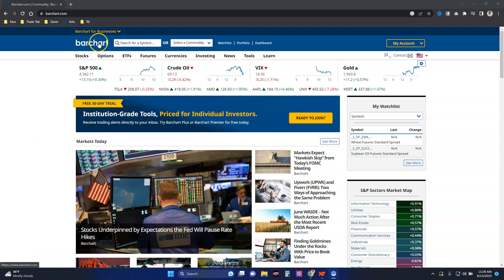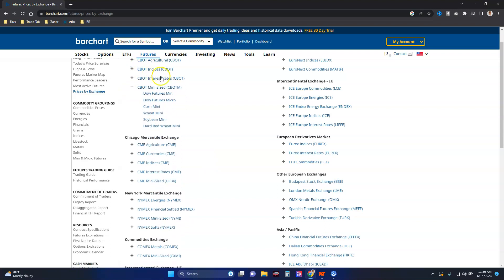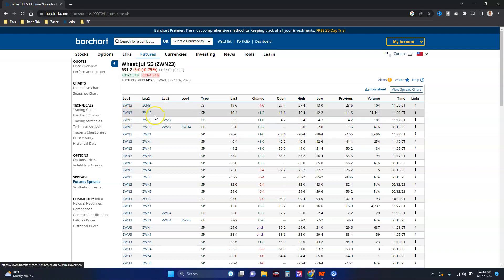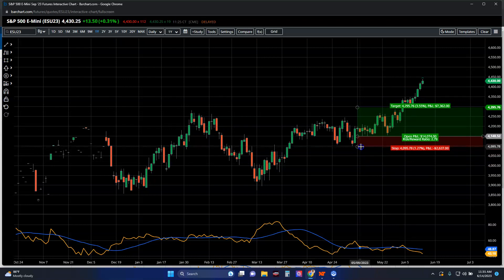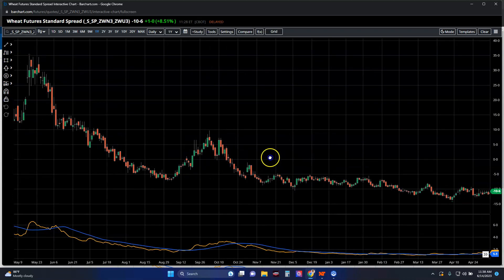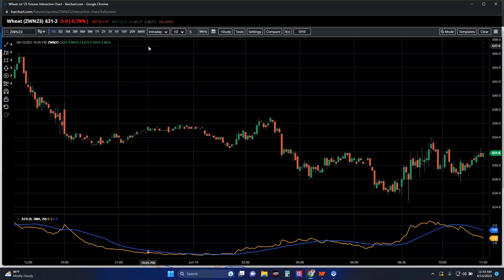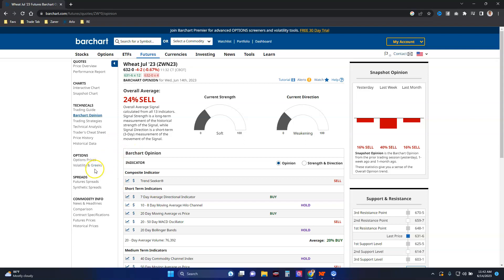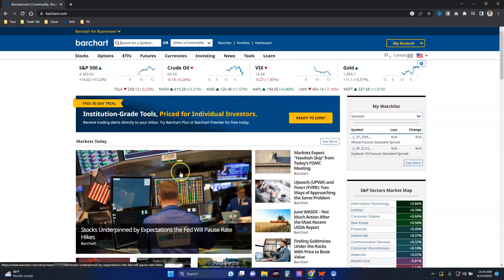Free Barchart Tools Quick Review for Futures Traders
This amazing FREE service at Barchart helps traders gain access to data, and information all in one place.  Free charts, alerts, custom spread charts.  Just outright amazing.

As usual please exercise risk safety.

The risk of trading in securities markets can be substantial. Futures and options trading have large potential rewards, but also large potential risk. You must be aware of the risks and be willing to accept them in order to invest in the futures and options markets. Don't trade with money you can't afford to lose. This website is neither a solicitation nor an offer to Buy/Sell futures or options. No representation is being made that any account will or is likely to achieve profits or losses like those discussed on this website. The past performance of any trading system or methodology is not necessarily indicative of future results. CFTC RULE 4.41 - HYPOTHETICAL OR SIMULATED PERFORMANCE RESULTS HAVE CERTAIN LIMITATIONS. UNLIKE AN ACTUAL PERFORMANCE RECORD, SIMULATED RESULTS DO NOT REPRESENT ACTUAL TRADING. ALSO, SINCE THE TRADES HAVE NOT BEEN EXECUTED, THE RESULTS MAY HAVE UNDER-OR-OVER COMPENSATED FOR THE IMPACT, IF ANY, OF CERTAIN MARKET FACTORS, SUCH AS LACK OF LIQUIDITY, SIMULATED TRADING PROGRAMS IN GENERAL ARE ALSO SUBJECT TO THE FACT THAT THEY ARE DESIGNED WITH THE BENEFIT OF HINDSIGHT. NO REPRESENTATION IS BEING MADE THAT ANY ACCOUNT WILL OR IS LIKELY TO ACHIEVE PROFIT OR LOSSES SIMILAR TO THOSE SHOWN.E RESULTS AND ALL WHICH CAN ADVERSELY AFFECT TRADING RESULTS.